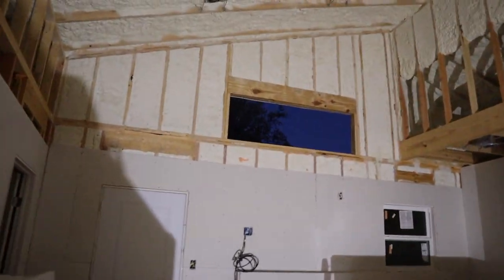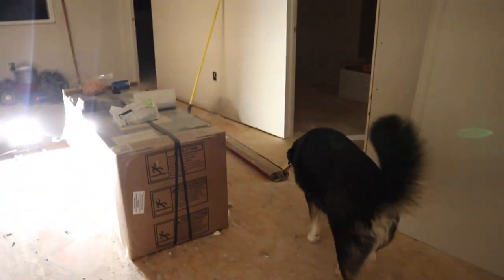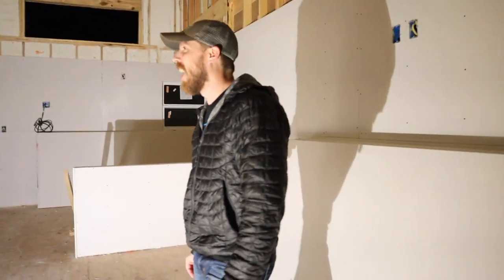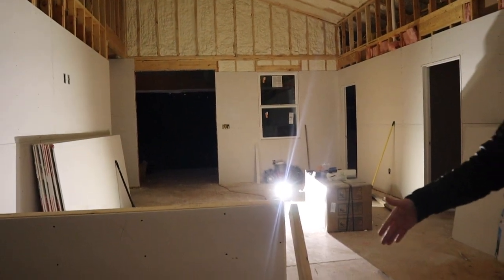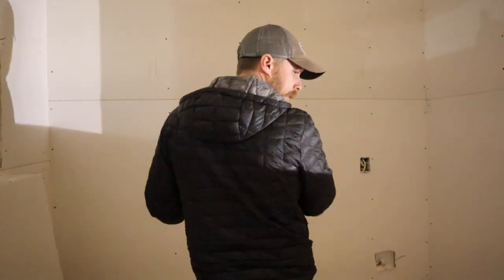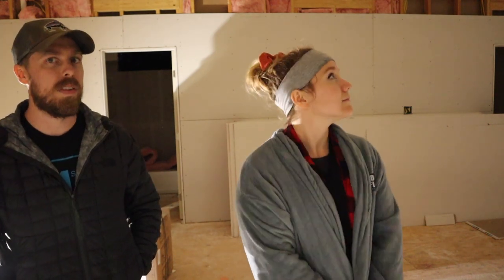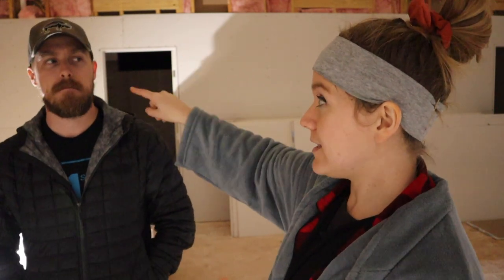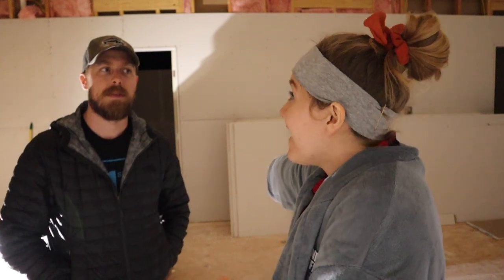WE HIT A SNAG WITH THE HOUSE...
Facebook.com/TheWanderingWyatts
Facebook.com/BlueBlairyFitness

:::WHAT WE DO FOR A LIVING:::
Blair's Business:
ONLINE COACHING - CUSTOM WORKOUT PROGRAMS & HEALTH COACHING

Matt's Work:
greenbirdy.co